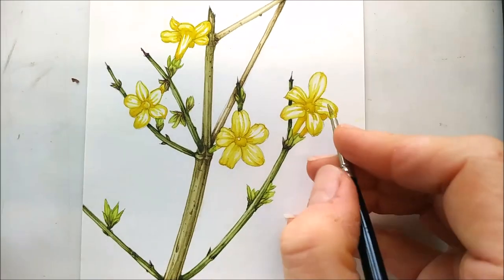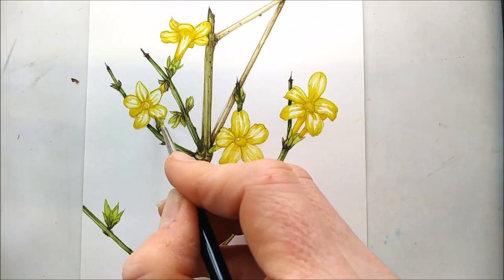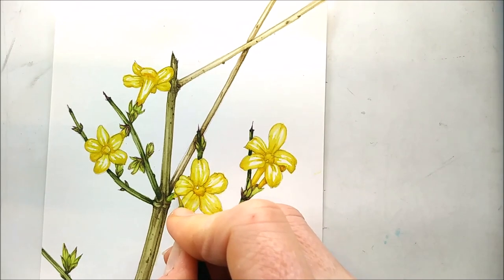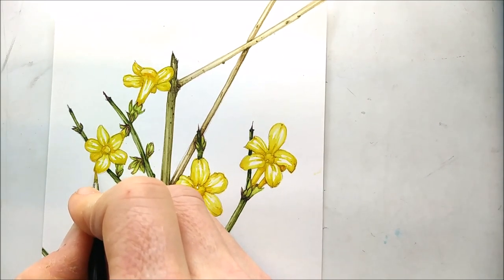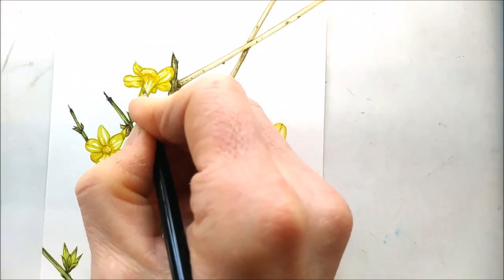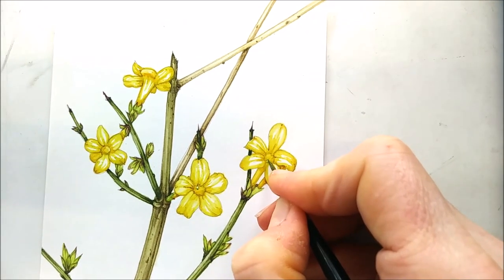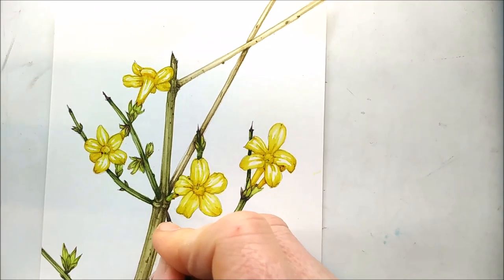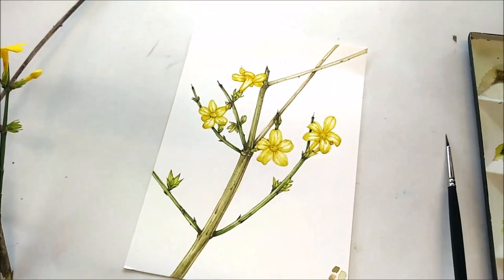Winter jasmine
Lizzie explains her processes as she finished a quick sketchbook study of the Winter jasmine in watercolour.  This is a real time film of the last 5 minutes of doing this sketch.  It's not a polished botanical illustration, but should help show her processes and thoughts in action!